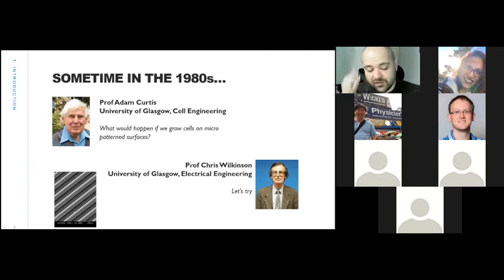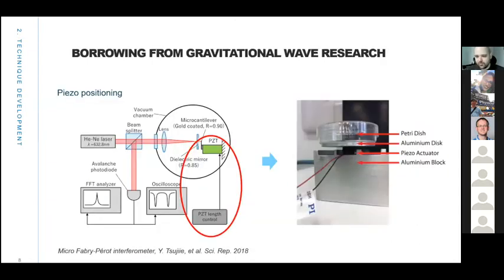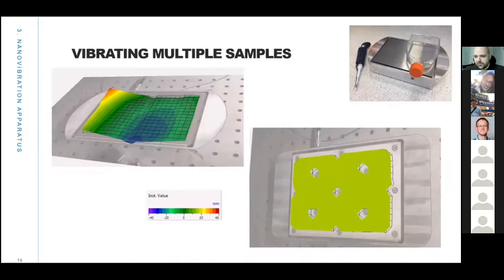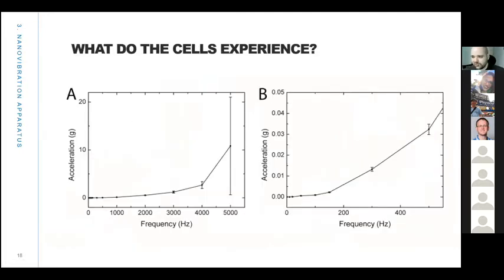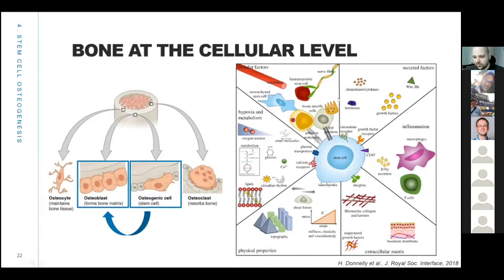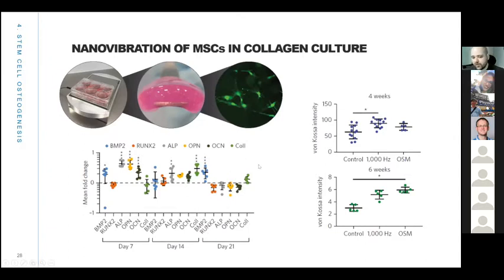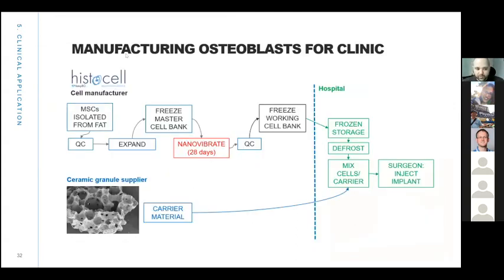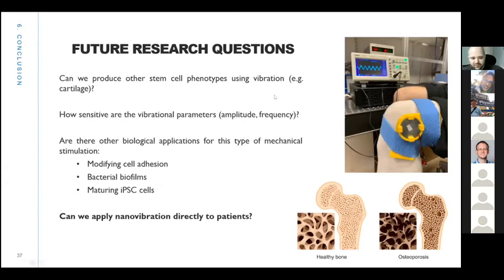GrEAT Webinar #23 - Dr. Peter Childs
Webinar on "Nanokicking: Borrowing from gravitational wave research for stem cell biology"
Abstract: Many cells in the body are responsive to mechanical forces, such as vibration. We have shown that vibration can even be used to ‘tune’ stem cells into become bone forming cells for tissue engineering and regenerative medicine. However, what are the limits of cell sensitivity? To study this question, our group has applied some of the precision measurement tools from gravitational wave research (laser interferometry, finite element modelling, piezo positioning) to develop devices for nano-amplitude vibrational stimulation of cells (“nanokicking”). By probing cell response to highly controlled vibration we aim to develop new biological understanding and even clinical therapies.